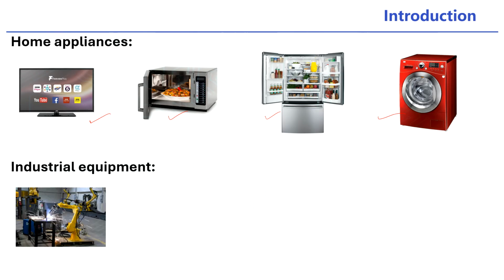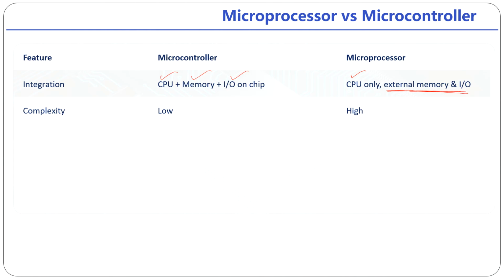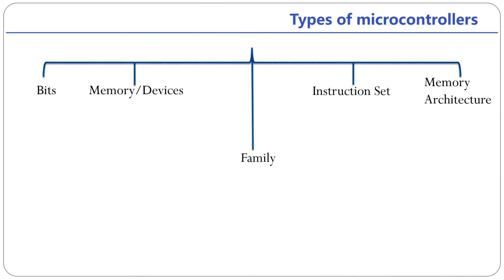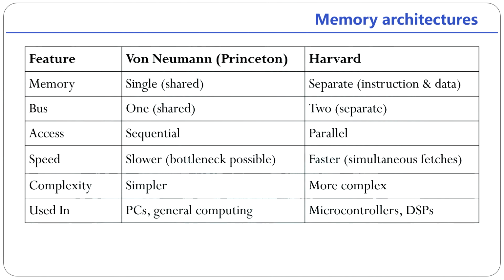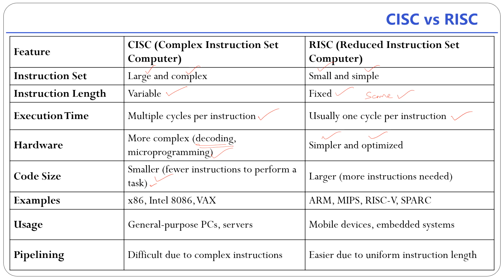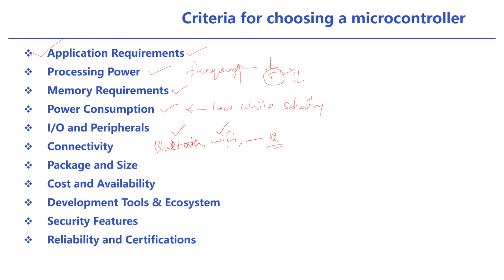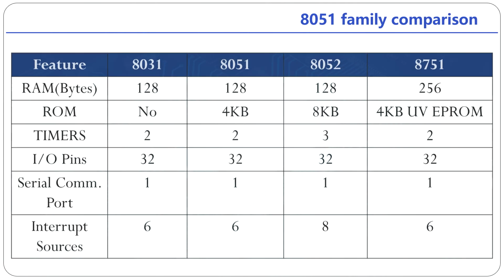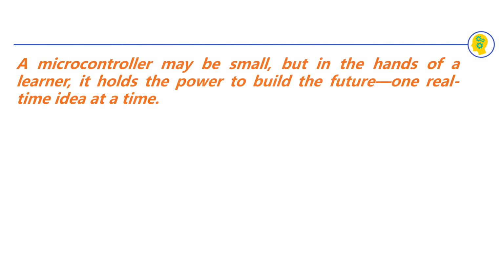Lecture 1 : Introduction to Microcontrollers